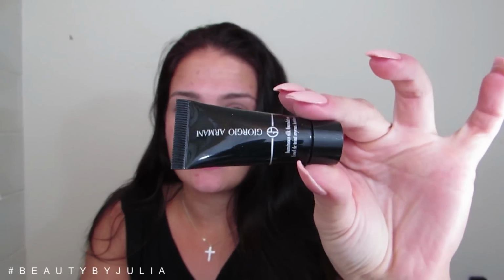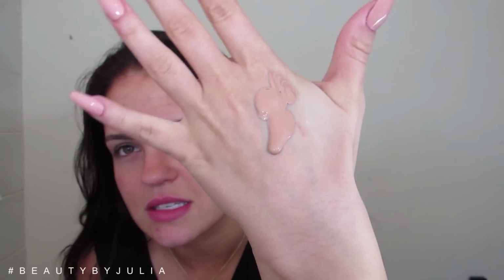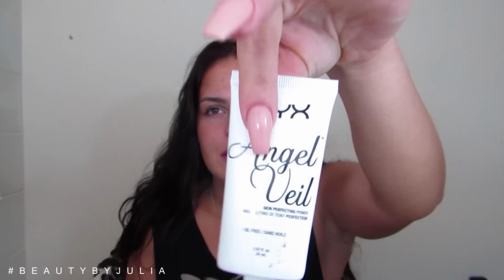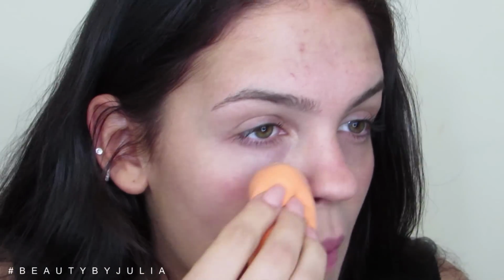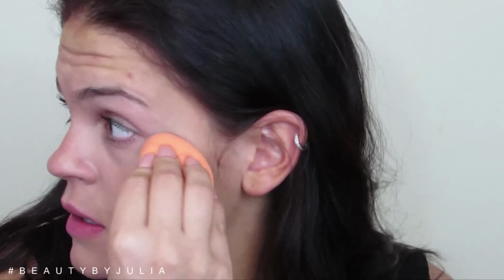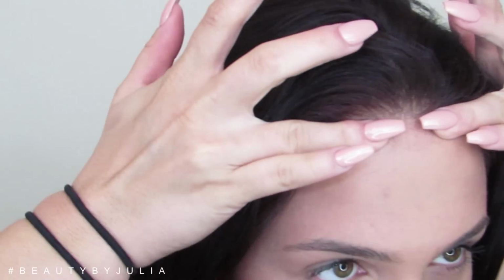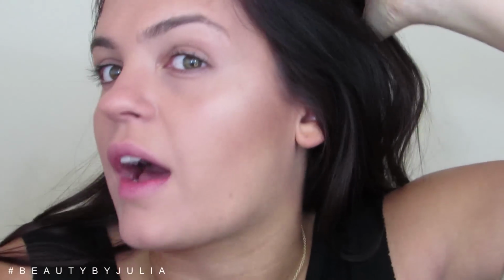Giorgio Armani Silk Foundation |Review & First Impression!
HI Beauties! ❤